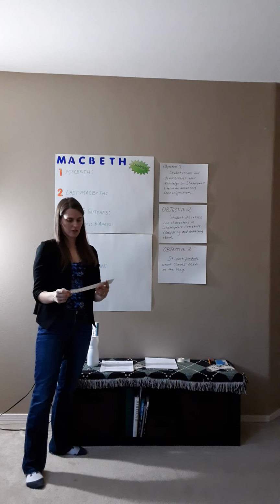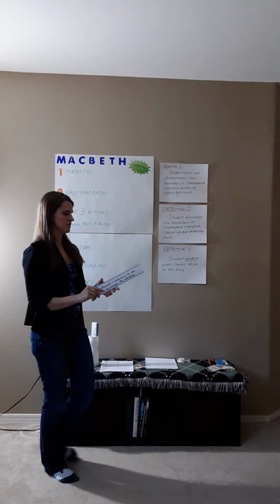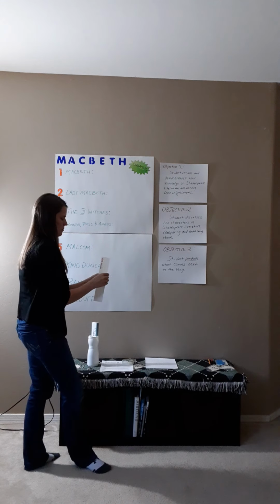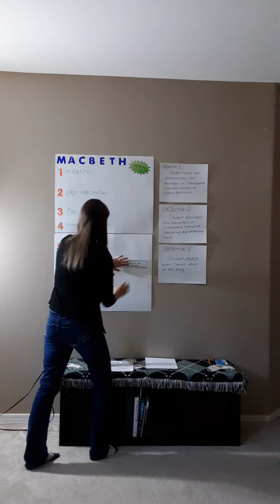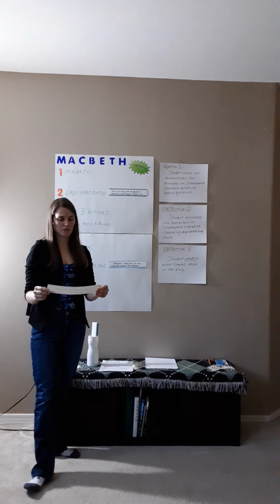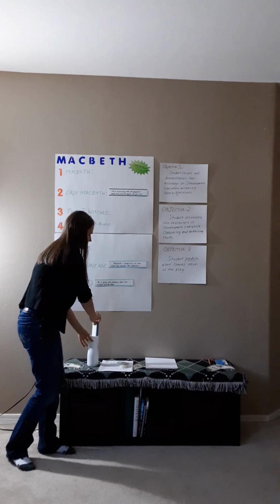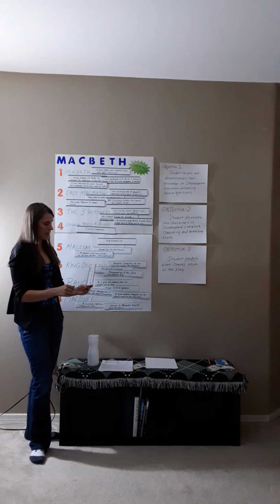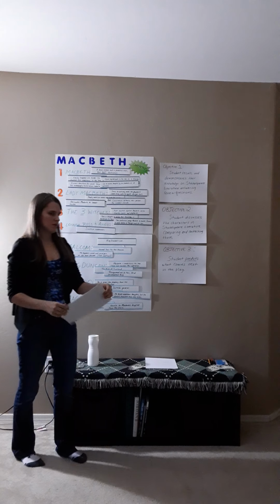Amber Salter Macbeth Characters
Used for SEC 355 class